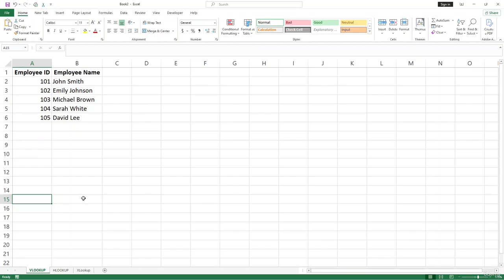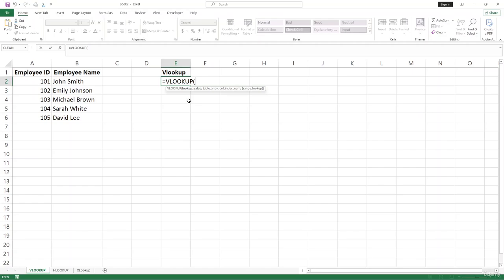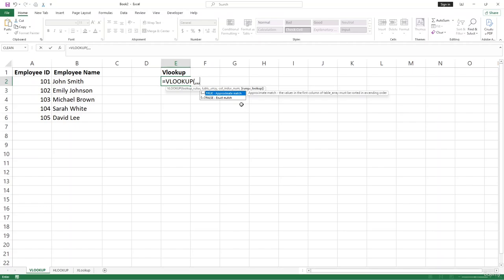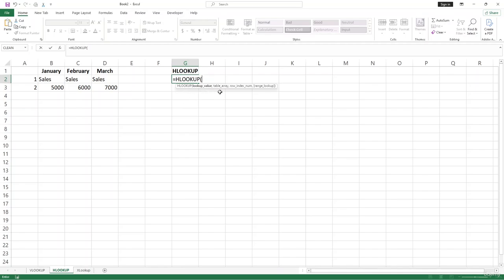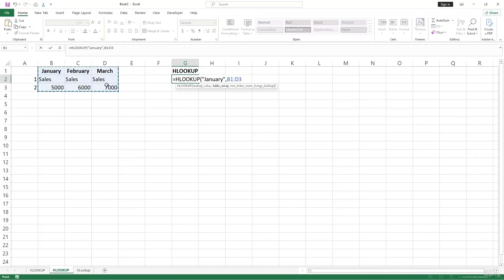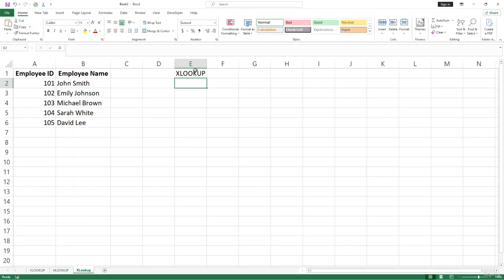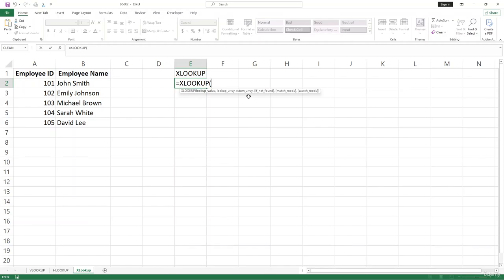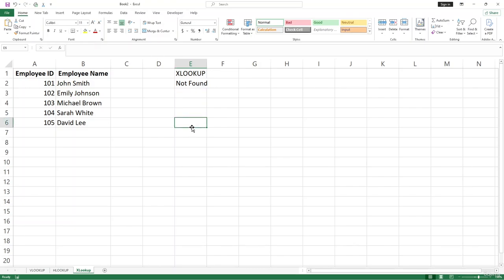5- VLOOKUP, HLOOKUP,XLOOKUP Day 3